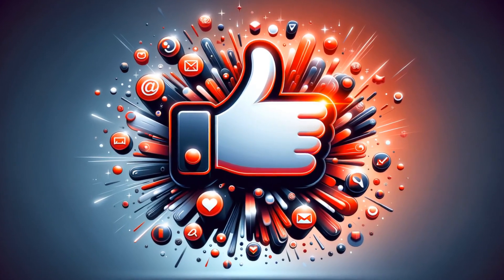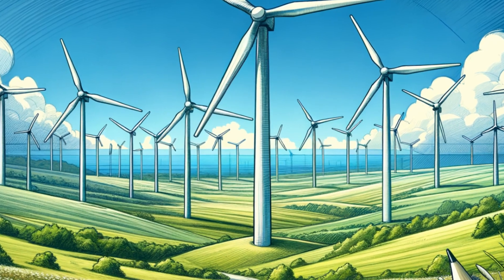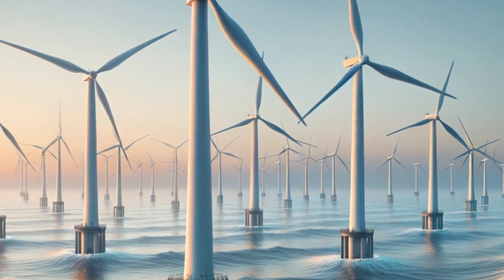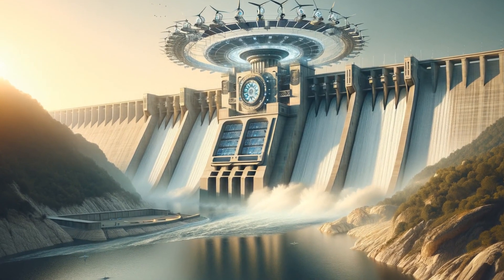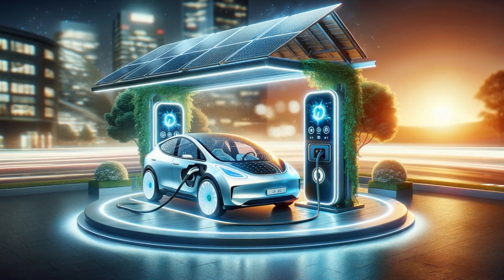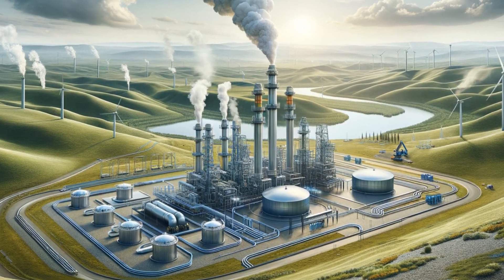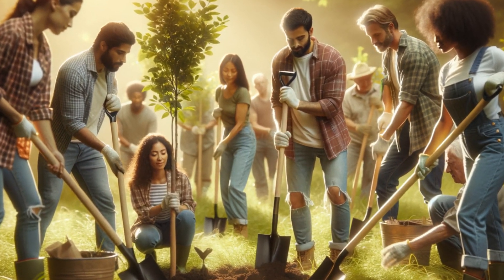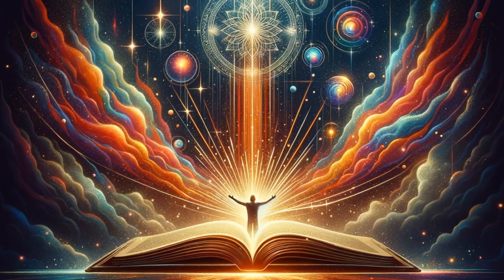Renewables Revolution: How New Tech is Powering a Greener Tomorrow | Spectrum Sphere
Title: The Future of Green Energy: Cutting-Edge Advancements Revolutionizing Our World

Description:
Dive into the realm of renewable energy with Spectrum Sphere as we uncover the most cutting-edge advancements transforming the environment and our lives. In this comprehensive guide, we explore the latest innovations in wind, solar, hydro, and geothermal energy, as well as breakthroughs in smart grid technology and electric vehicle charging. Join us on a journey to discover how these green technologies are combating climate change, reducing carbon emissions, and leading the charge towards a sustainable future.

From towering offshore wind farms harnessing the power of the sea to the sleek efficiency of modern solar panels, we examine the impact of renewable resources on the natural world and our growing energy demands. Learn about small-scale hydroelectric plants, the integration of hybrid systems, and the promising horizon of biofuels. As we highlight the collaboration of communities and visionaries in this field, you'll gain an in-depth understanding of how each stride in renewable energy contributes to a healthier planet.

This video is perfect for those passionate about environmental technology, sustainability advocates, and anyone curious about where our energy future is headed. Immerse yourself in the vibrant landscape of renewable energy with Spectrum Sphere and discover how together, we're illuminating a path to a greener tomorrow.

Join us as we continue to share the spectrum of insights and discoveries shaping our world.